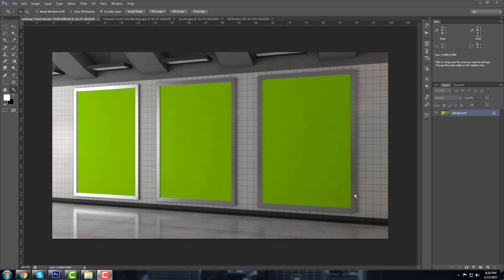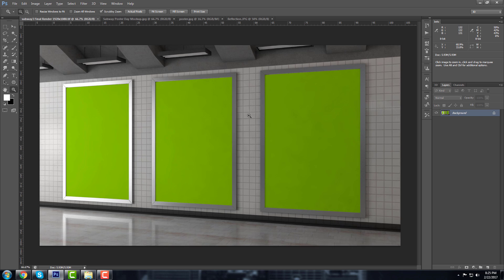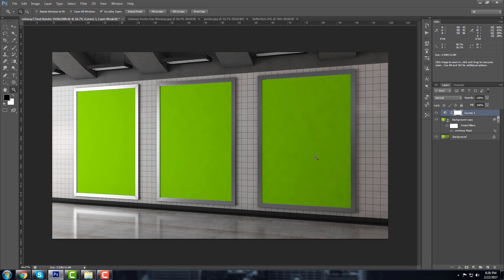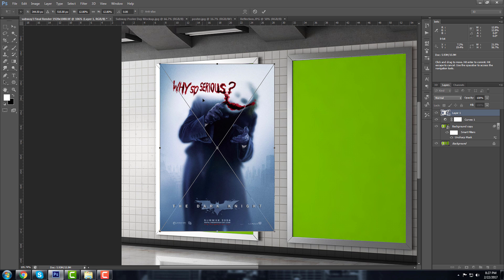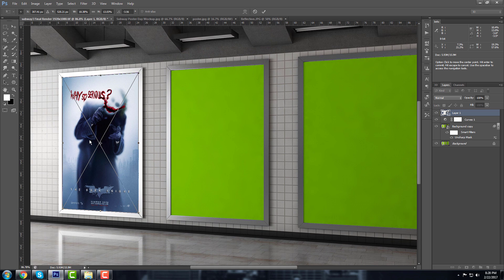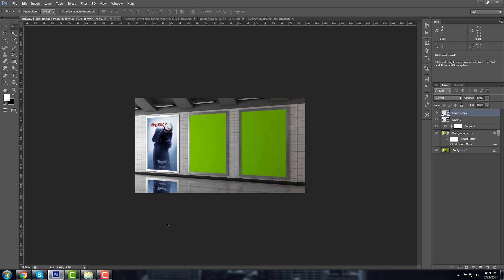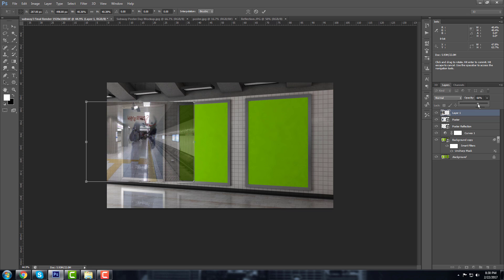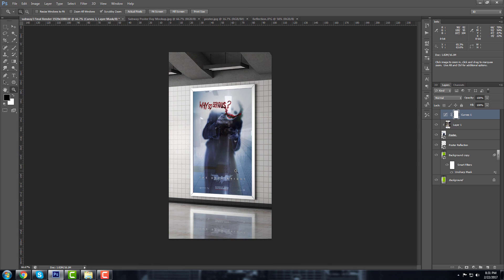ADOBE PHOTOSHOP - HOW TO MAKE A POSTER MOCKUP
or via skype at id : trueloveadrian

Adobe Photoshop - How to do a poster mockup

Instagarm : TrueLoveGraphics